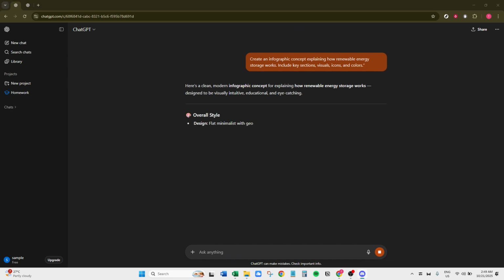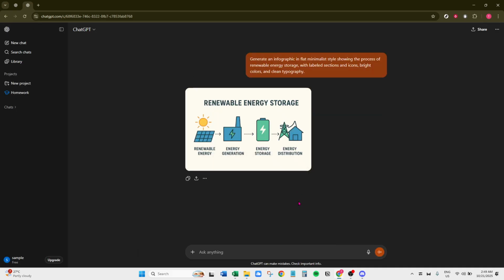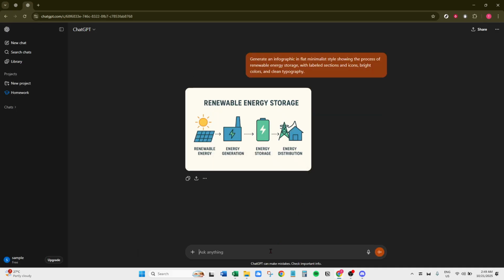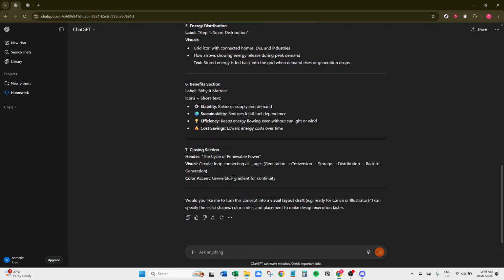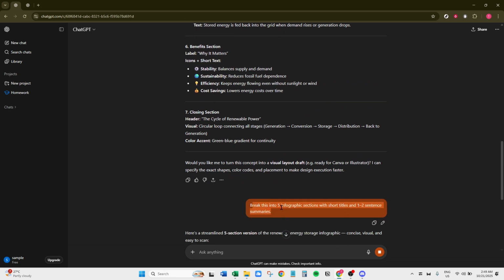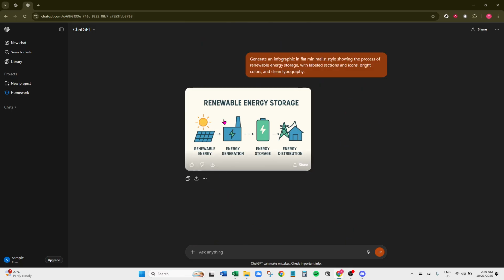How To Use Chatgpt Infographic Generation With Chatgpt-4o [2025 Guide]